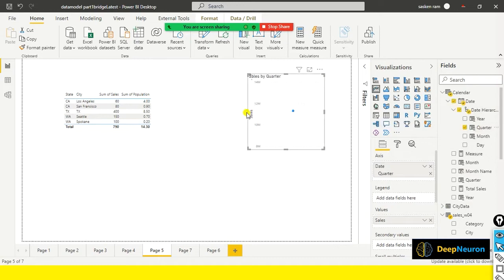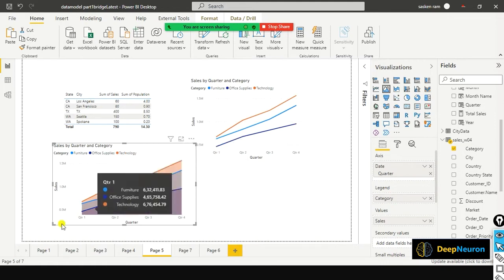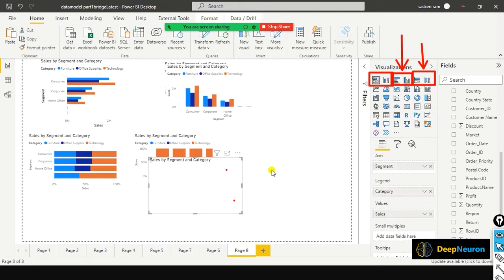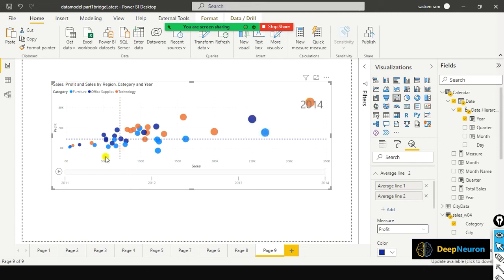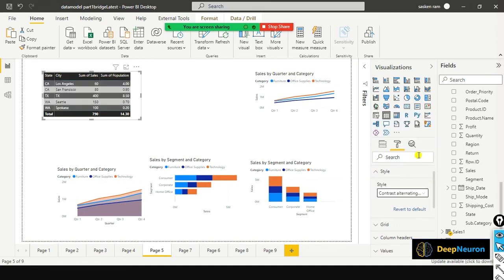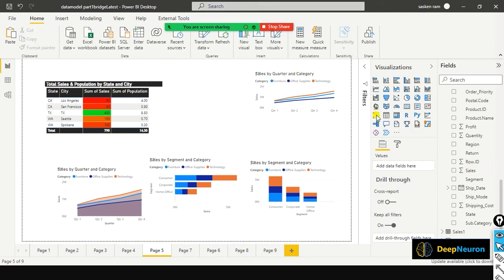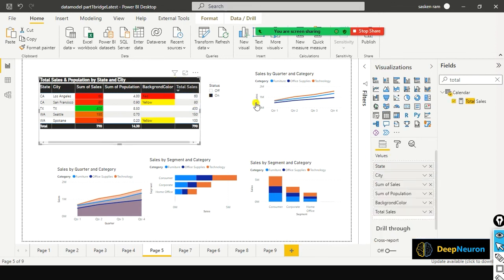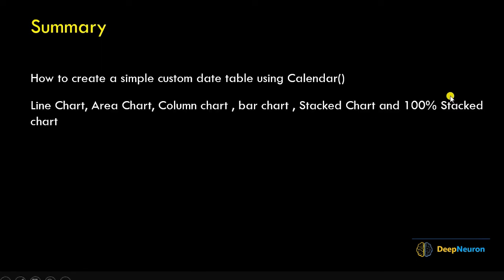Data visualization Part 2 Power BI